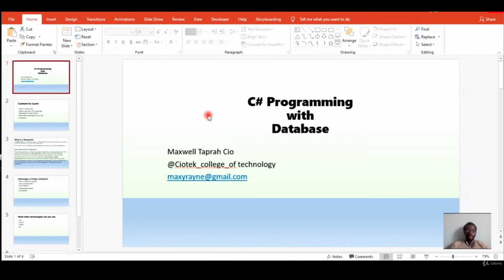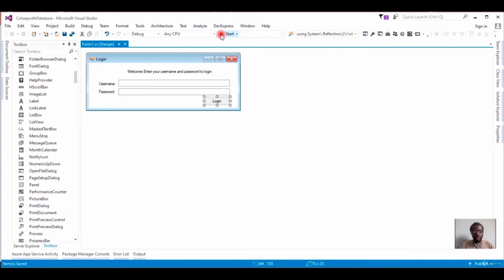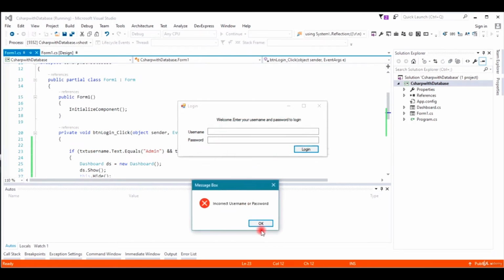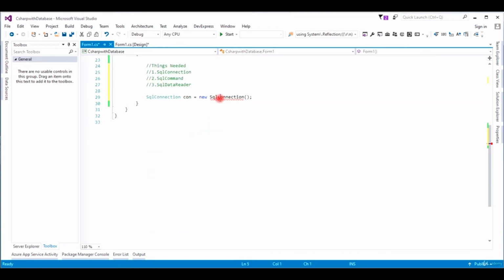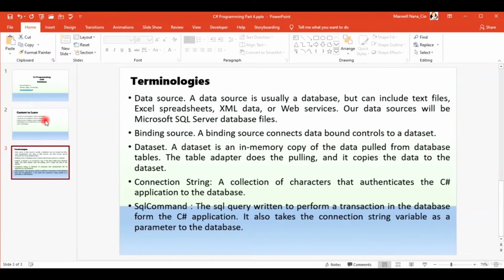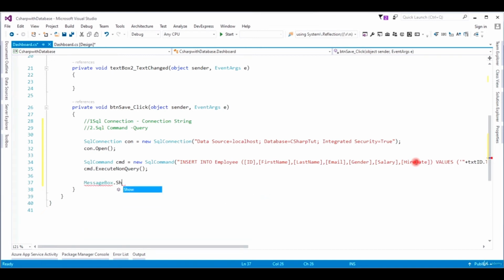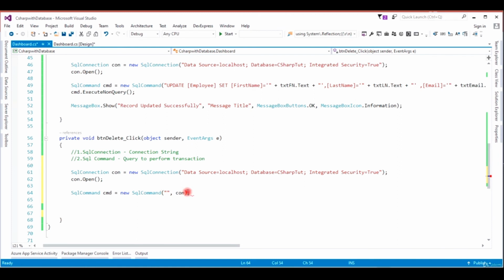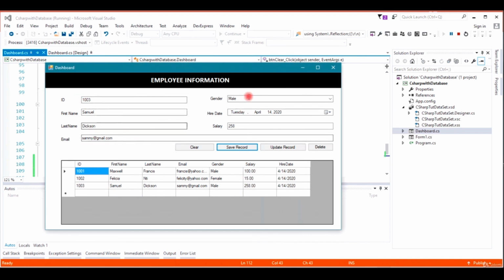Learn C# with SQL Server Database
Learn how to develop window application using C# with SQL Server Database
C# Tutorial - Complete C# Project Tutorial With Source Code
Connecting C# To MySQL Using Blazor (Full CRUD Actions)

You'll learn:

What is Microsoft .NET Framework
Advantages of Using C#
Other Technologies for Programming Windows Form Application
Practical Hands on C# Windows Form Application Developement
Develop a Login System with Dashboard
SQL Server Database Connectivity
Perform CRUD Transactions on C# Windows Form Application

Detailed and structure course for students to learn how to develop window application using CSharp (C#) Programming Language with SQL Server Database. Students will Learn  Overview of IDE - Integrated Development Environment Visual Studio 2015. Then will Create their First Window Form Application,Design Login Form,Add Logic to open a new Form,Design Dashboard ,SQL Server Database Connectivity,Perform CRUD Functionalities,Bonus Video,Conclusion

Requirements

    Foundations of Programming, Knowledge in C++ is an Advantage

Who this course is for:

    All Level

 If you have any copyright issue with the content used in our channel or you find something that belongs to you, before you claim it to Youtube, SEND US A MESSAGE and the respective content will be DELETED right away. Thanks for understanding.